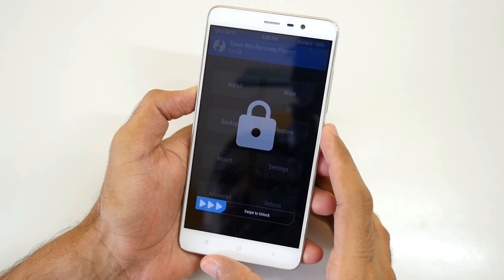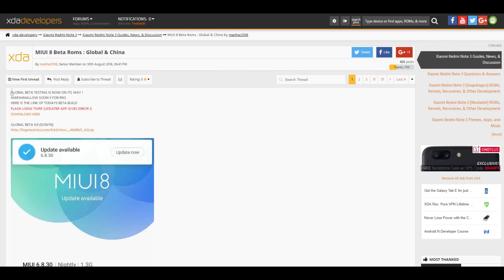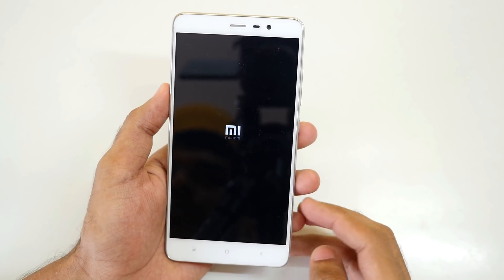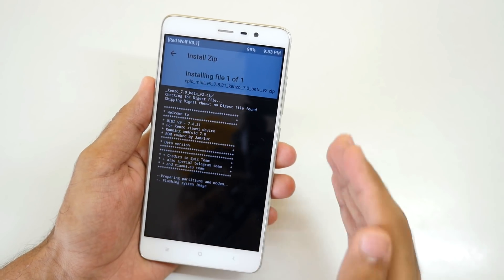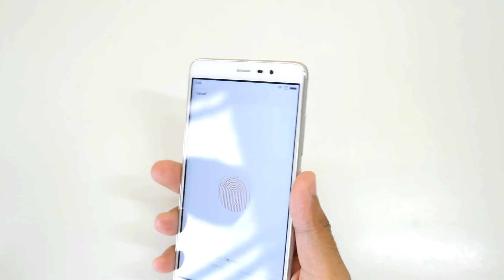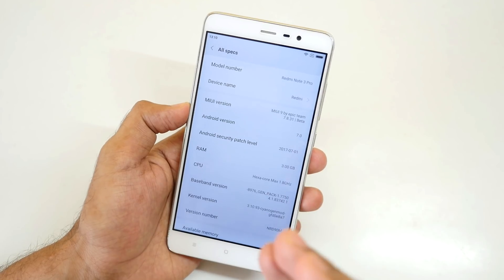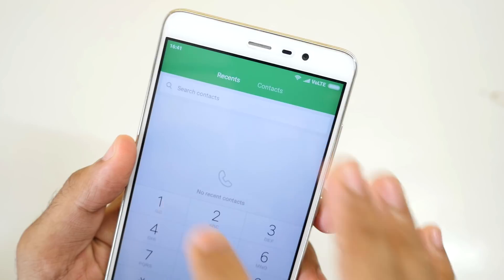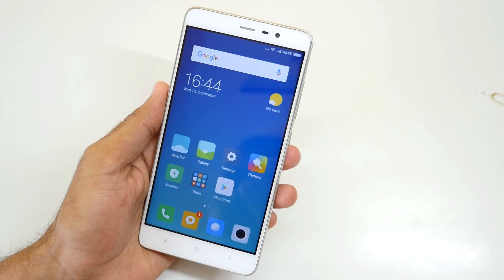Install MIUI 9 on Redmi Note 3! Based on Android Nougat 7.0!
★ Google Plus - Who cares lol